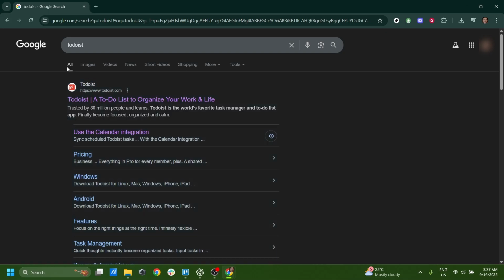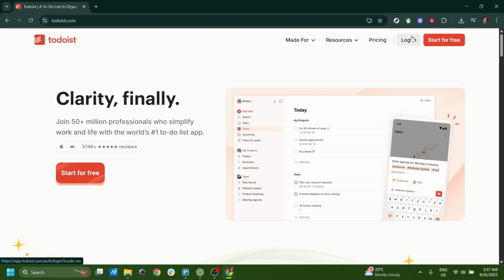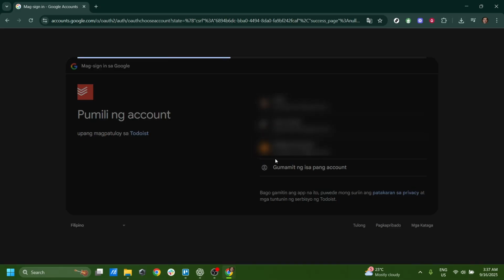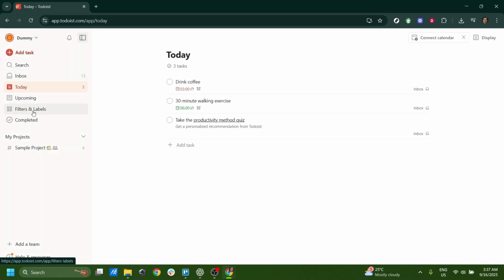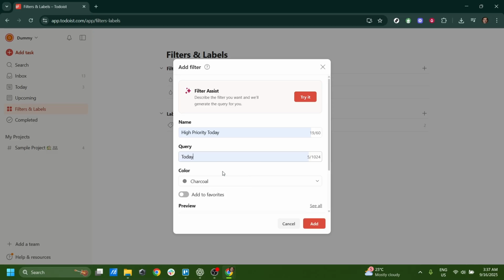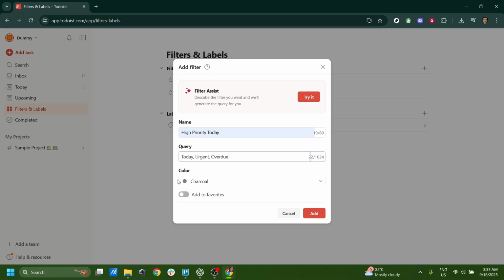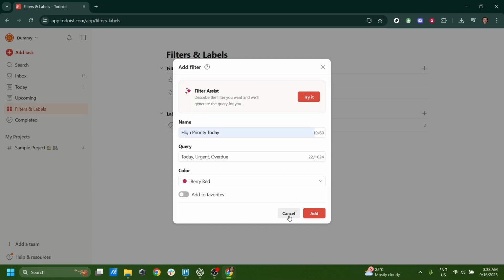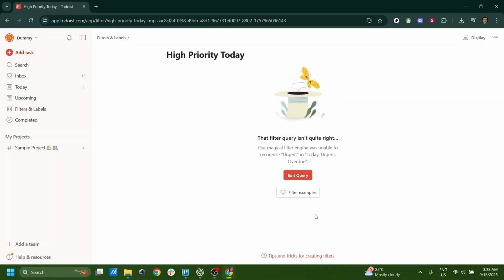How to Use Todoist Filters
Description:
Want to quickly find and organize your tasks in Todoist? In this tutorial, I’ll show you how to use Todoist Filters to sort tasks by priority, due date, project, labels, and more.

Filters make it easy to customize your workflow so you can focus only on the tasks that matter most—whether it’s today’s priorities, upcoming deadlines, or specific projects.

📌 What you’ll learn in this video:

How to create and apply filters in Todoist

Examples of useful filter queries

Tips for staying organized with custom filters